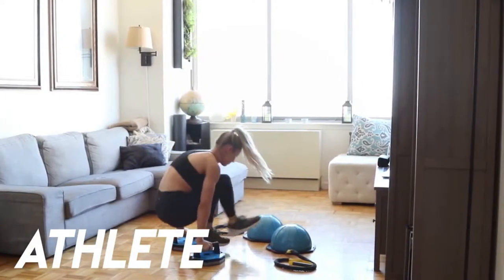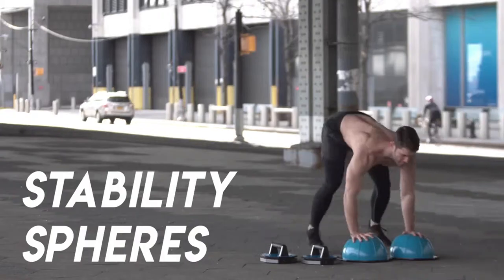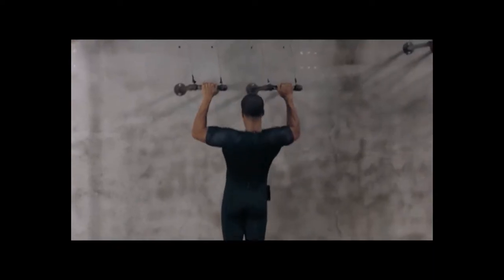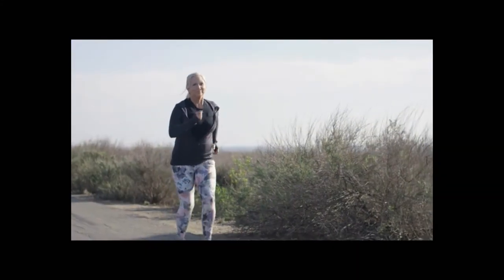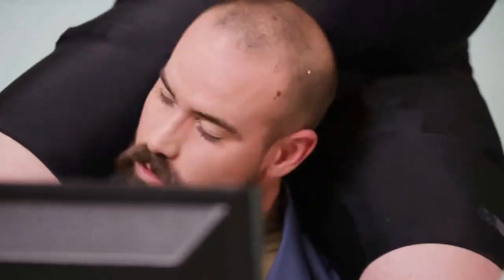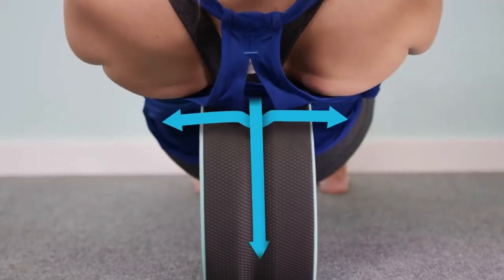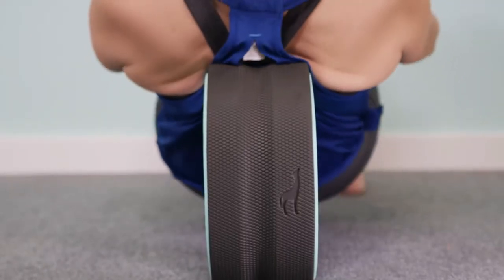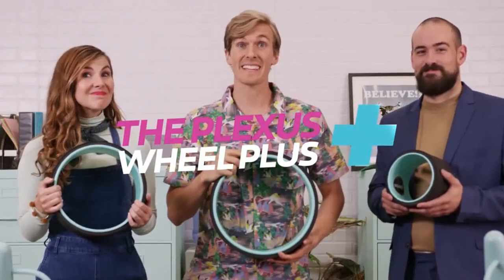Top 3 Exercising Gadgets that Everyone Should have 2019!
Top 3 Exercising Gadgets that Everyone Should have

WORLDS 1ST 48 MEGAPIXEL MOBILE - UMIDIGI S3 Pro

Pictar Pro. DSLR Your Smartphone

THREE MIND BLOWING GAMING GADGETS THAT YOU MUST HAVE

TOP 3 GADGETS THAT YOU MUST HAVE

MICRO DRONE 4.0

How to download a video from youtube to your computer

How to download a T.V. Series/Movies on your pc for free 2019!

3 cool electronic gadgets that you must have 2019!

3 NEW Inventions 2019 | That Will Blow Your Mind

On this channel we showcase the New Technology, Inventions & Gadgets.